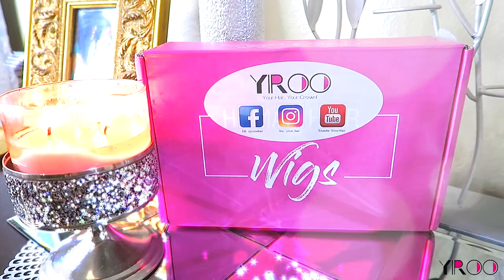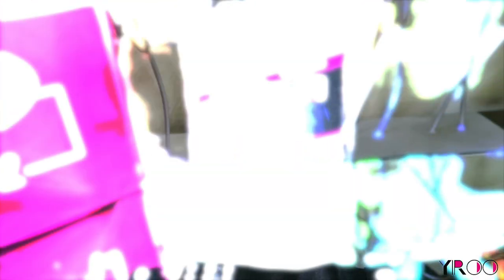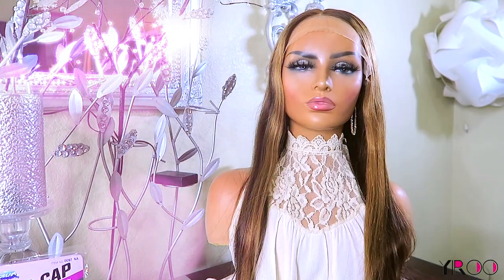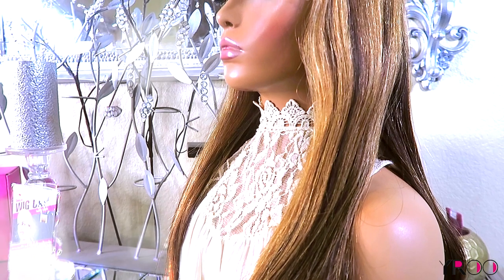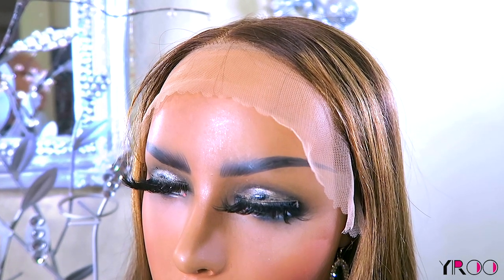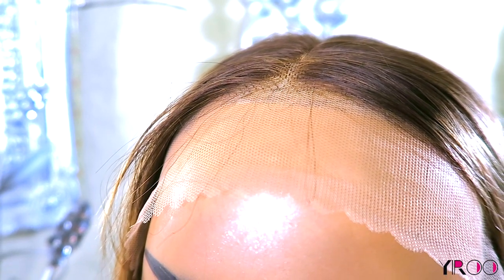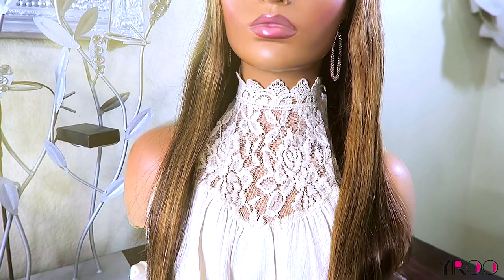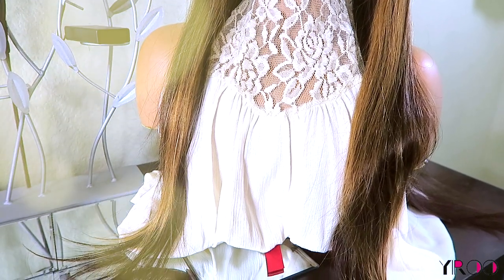I WENT BLONDE PRE HIGHLIGHTED LACE FRONT WIG ┃GREAT BLONDE FOR WOMEN OF COLOR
Pre highlighted easy install lace wig application lace frontal wig yiroohair, no bleaching no coloring beginner wig how to slay a lace frontal easy application tutorial review with muffinismylovers

Hair Details:13x4 lace 150% Density ,24” Honey Highlight Wig

WRITE OR SEND US LOVE GIFTS TO:
Muffinismylovers

SOME OF MY FAVORITE SITES